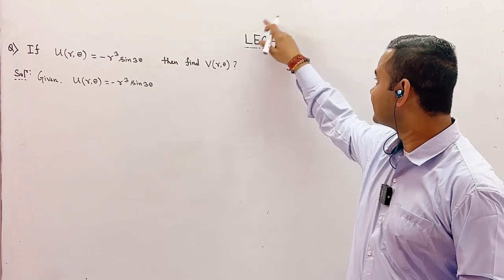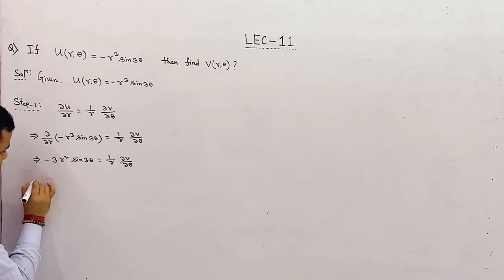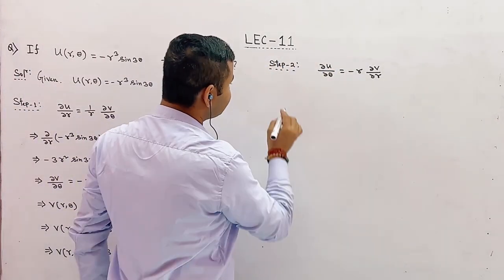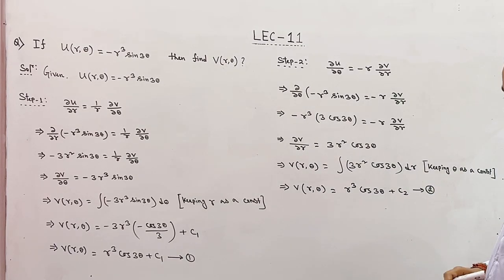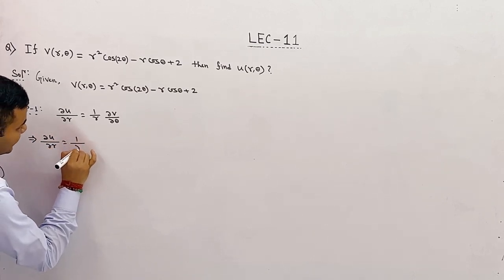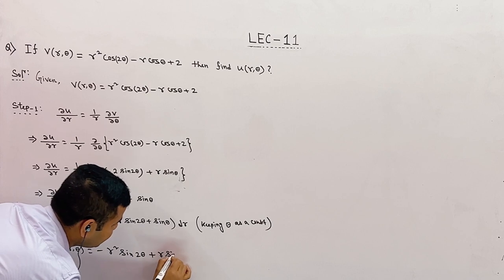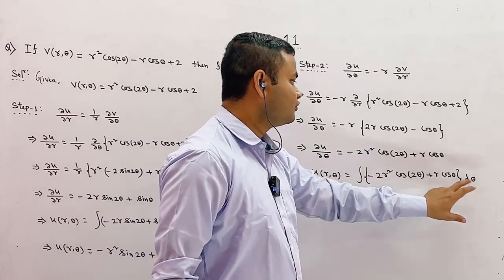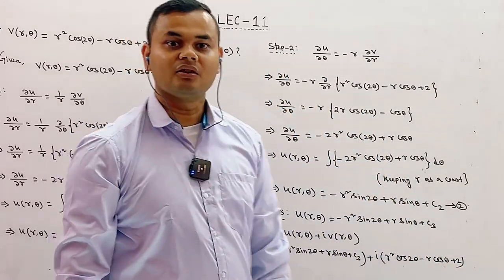Lec-11 | Applications of C-R equations (part 2) | Complex Analysis | B.SC. Physics | NET | GATE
In this video, I discuss the applications of Cauchy Riemann equations when both real and imaginary parts are in polar form.

cauchy Riemann equations
applications of Cauchy Riemann equations
applications of C-R equations
complex Analysis
complex analysis B.Sc. Physics
complex analysis B.Sc. Physics 4th semester
complex analysis B.Sc. Physics 2nd year
NJS Academy
Nayan Sir
csir NET